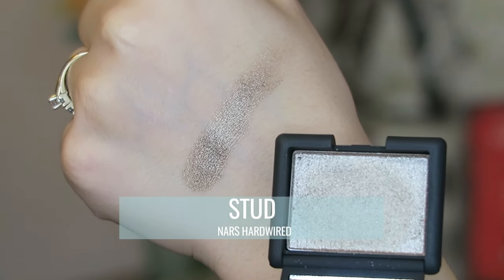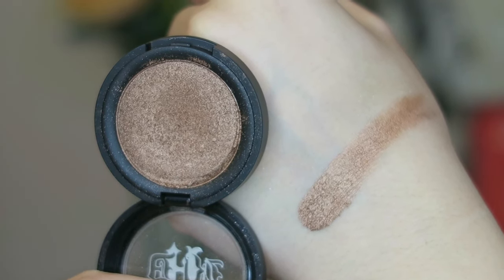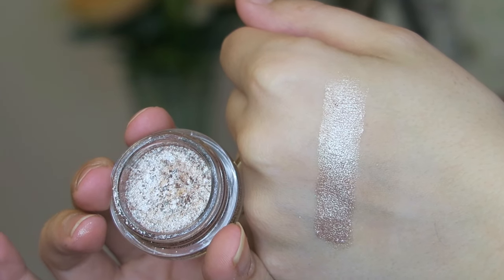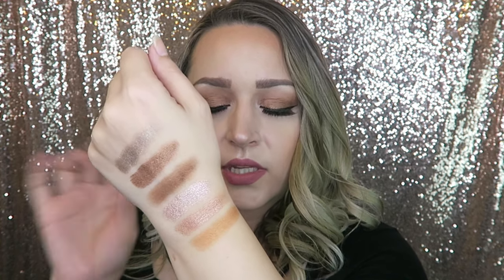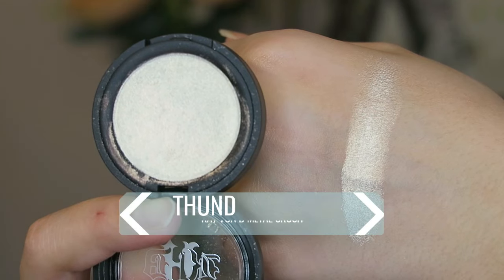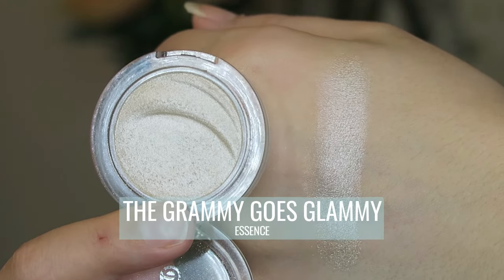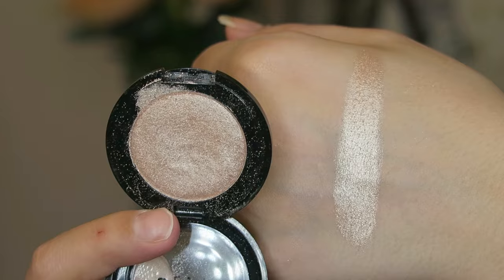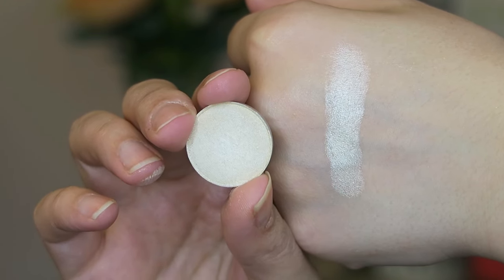Top 10 Fave Single Eyeshadows! Drugstore & High End | DreaCN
10 Favourite Single Shadows! Drugstore & High End!

Hey friends! After doing a declutter on my single shadows I wanted to share with you some of my absolute favourites! I have here my 5 favourite lid shades and 5 fave highlight shades.  Often these are what I will use along with an all matte palette.  I also have high end and drugstore options for you!

I still feel like I want to expand my collection though! Let me know what some of your absolute faves are in the comments please! (Any excuse to shop!)

Products Mentioned:

(Most links provide me with a commission, this makes no difference to whether or not I recommend a product.  If you use my links to make a purchase I really appreciate it!  Any commission I make goes right back into supporting my channel which is why I use these links). :)

Nars Hardwired Shadow in Stud
Rimmel Magnif’eyes eye shadow in VIP Pass
Kat Von D Metal Crush shadow in Synergy
Giorgio Armani Eyes To Kill in 8
Loreal Infallible Eyeshadow in Amber Rush
Stila Kitten
The Balm Overshadow in No Money No Honey

What is on my lips??
Buxom Plumpline Lip Liner in Dolly Danger